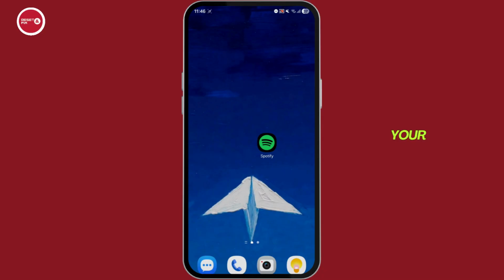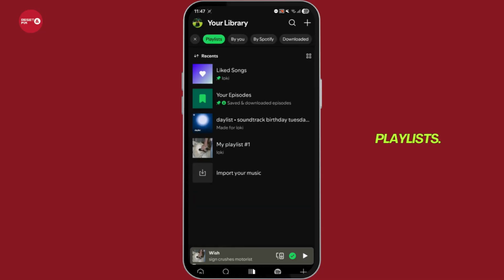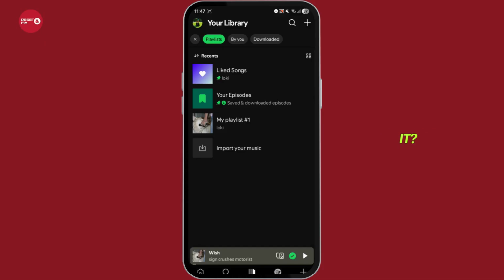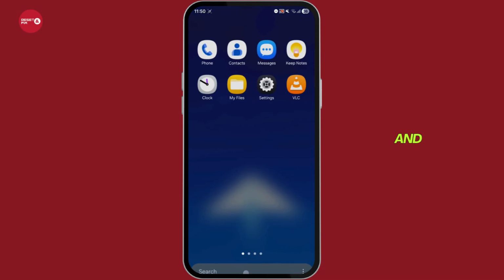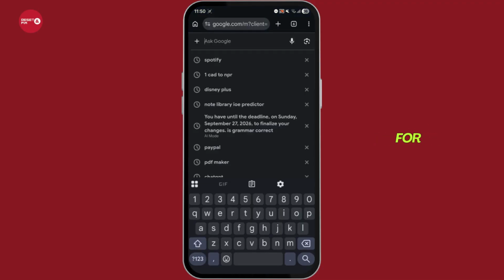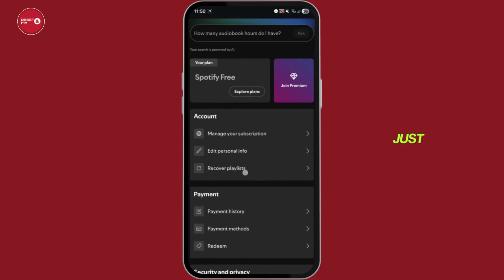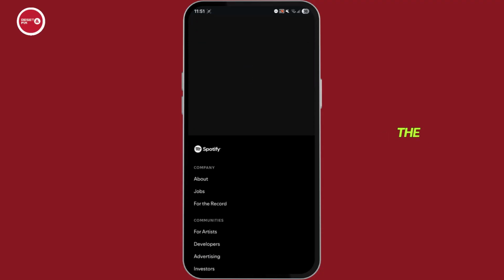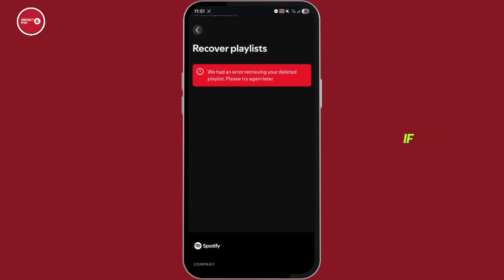How To Recover a Deleted Spotify Playlist in Seconds (2026) | Restore Deleted Spotify Playlists Fast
Learn how to restore deleted Spotify playlists quickly using Spotify’s Recover Playlists feature on mobile and desktop.

Timestamps: 00:05 – Open Spotify and Sign In to Your Account 00:18 – Go to Account  Recover Playlists (Web Browser) 00:38 – Find the Deleted Playlist in the Recovery List 00:56 – Click Restore and Wait for Spotify to Recover It 01:12 – Reopen Spotify and Check That the Playlist Has Returned to Your Library 01:24 – Done

Spotify keeps recently deleted playlists in a Recover Playlists section linked to your account, allowing you to restore them with a few taps or clicks. Follow this step-by-step guide to sign in to your Spotify account, open the Recover Playlists page in a web browser, choose the deleted playlist, and restore it so it reappears in your Spotify library across all devices. Recovery is usually available for recently deleted playlists, so acting quickly gives you the best chance of getting the playlist back